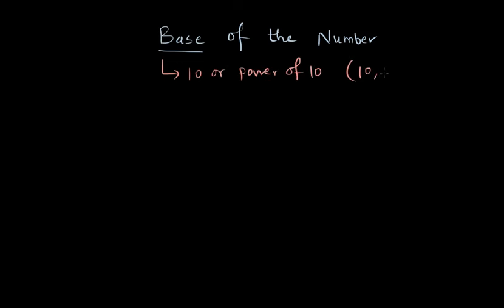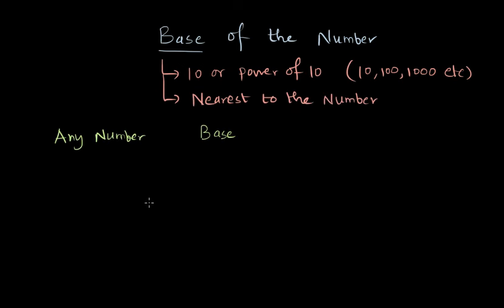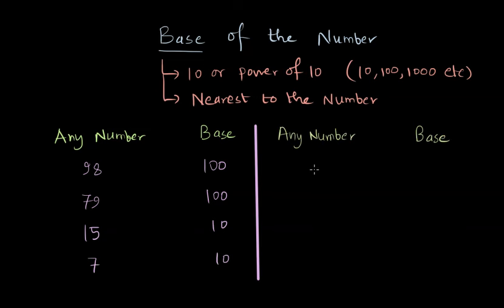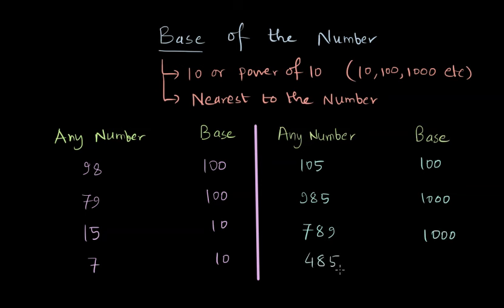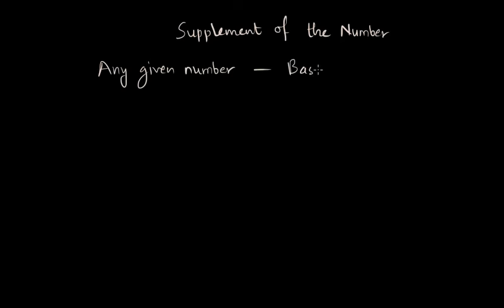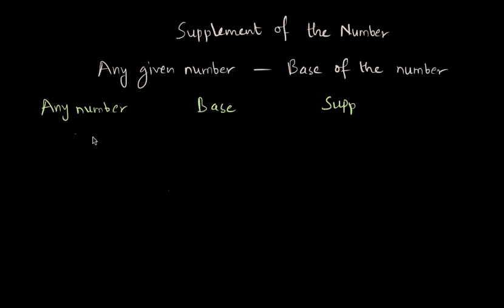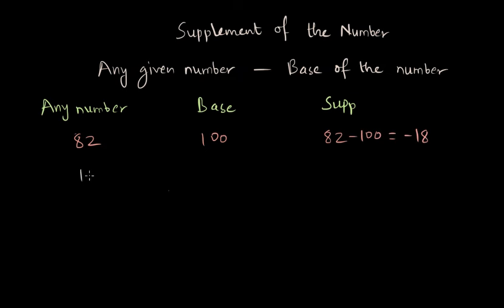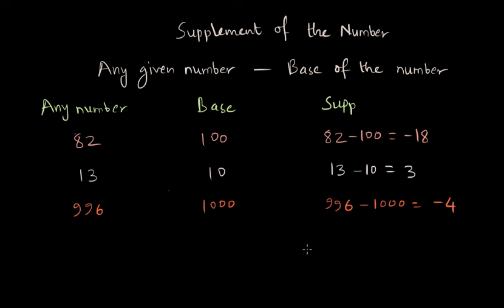Basics of Vedic Math Multiplication - Base and Poorak| Unit 16 | UP math Class 6 Khan Academy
In this video you will know the basics of multiplication by vedic math method of multiplication. Finding base and Supplement of the number is a key thing to be done before you can find the multiplication.

Created by
Devashish Phadnis